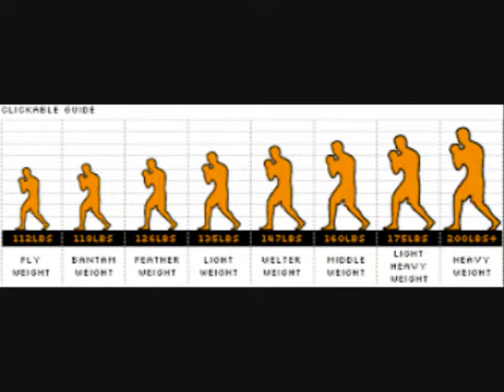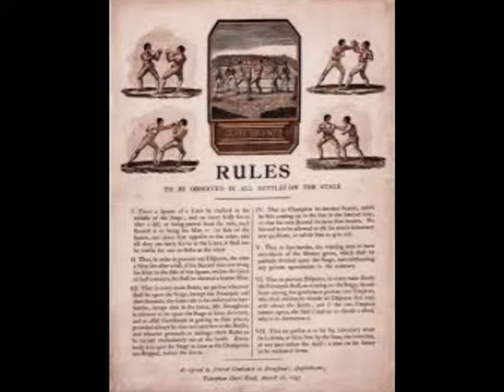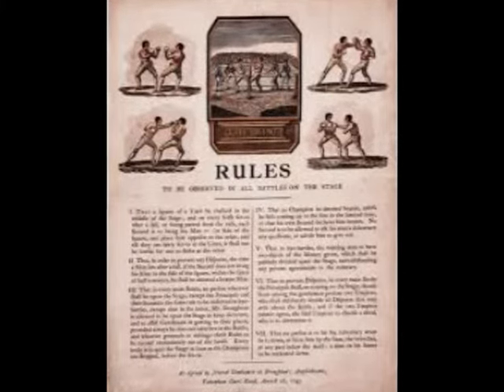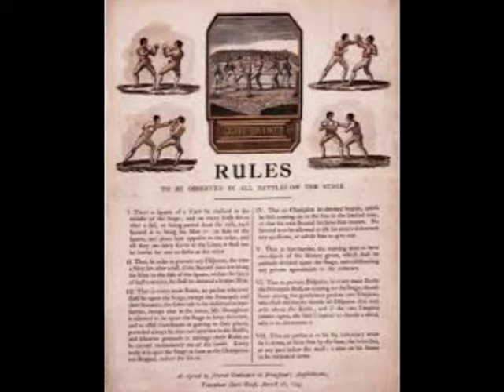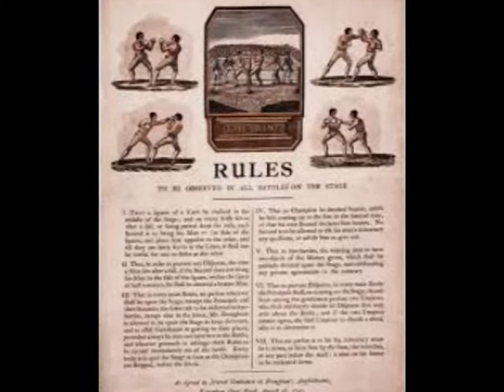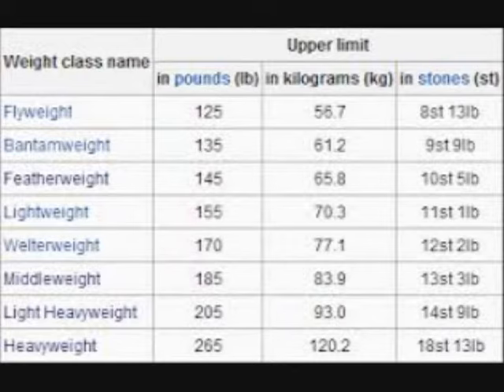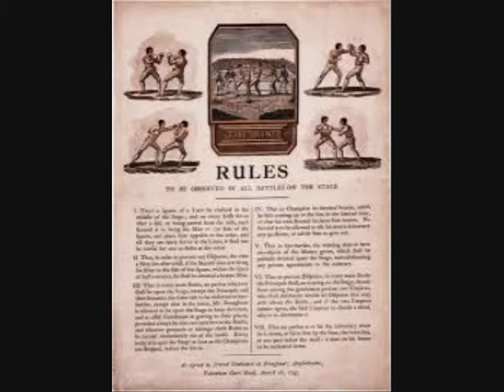O8WC - pt. 2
Part 2 installment to the Original 8 Weight Classes. Part 3 will have special guest & warrior champ Infinity ~